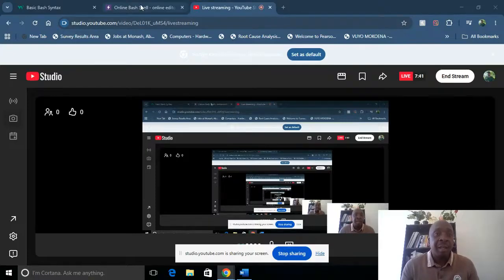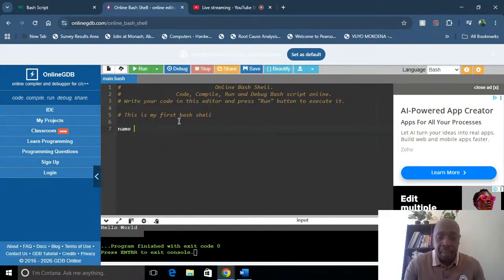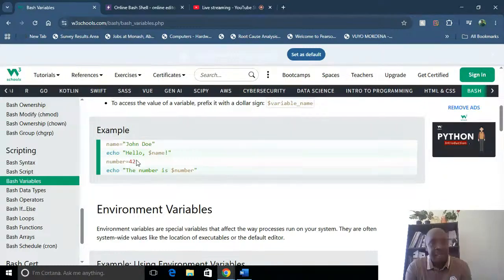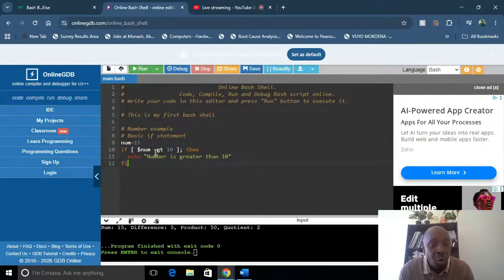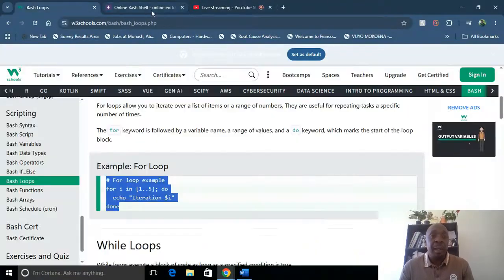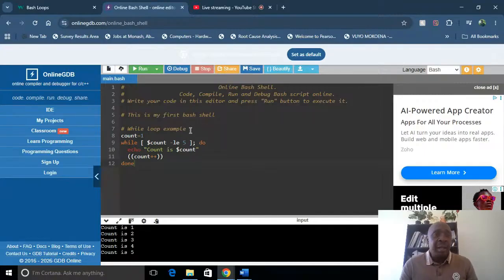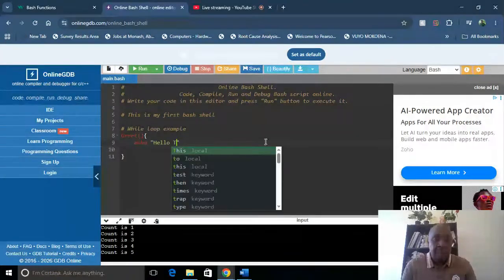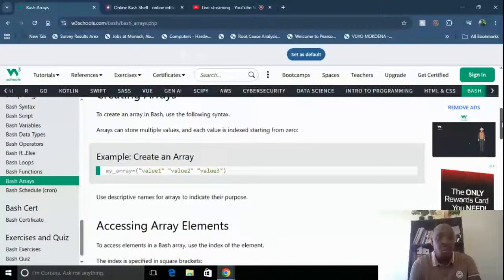Linux Bash Scripting 01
Bash scripting part 1